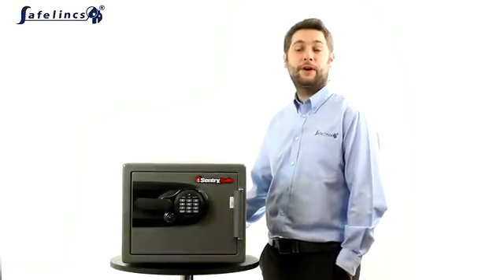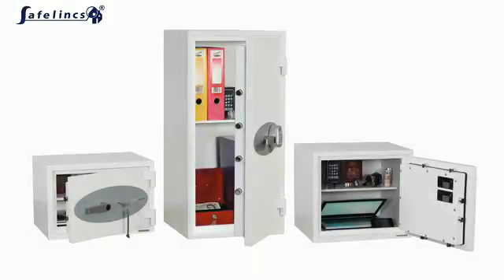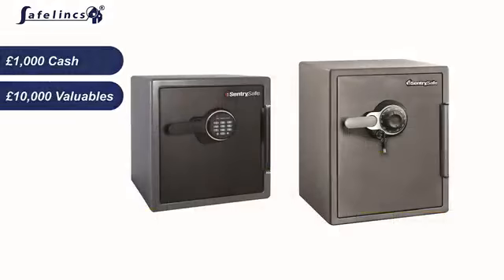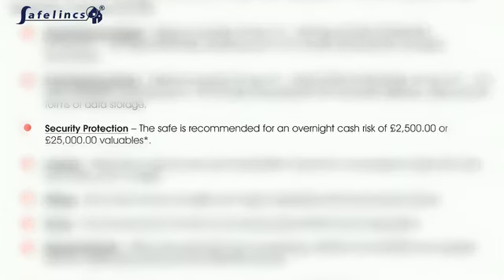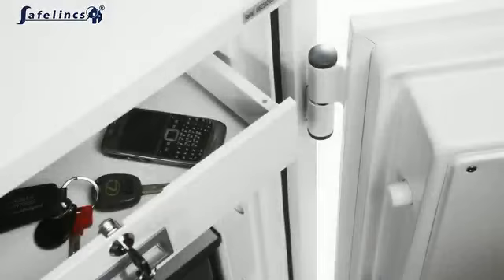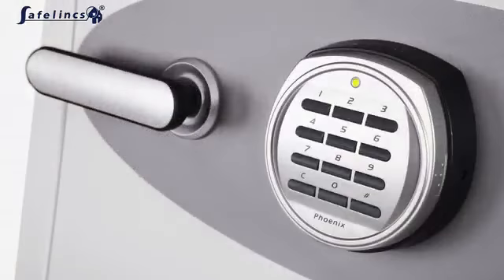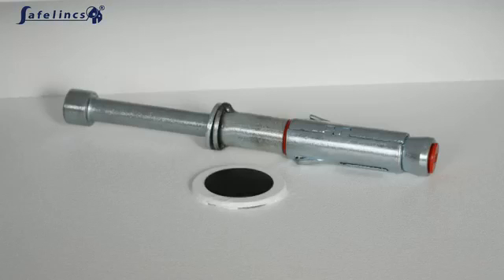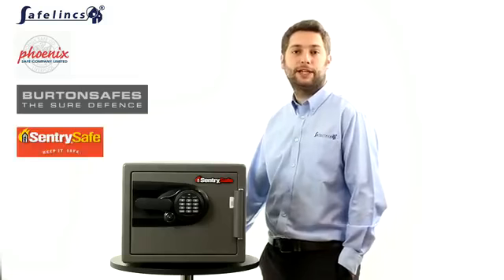The Benefits of Fireproof Safes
A short video explaining the features and benefits of fireproof safes for domestic and commercial users.